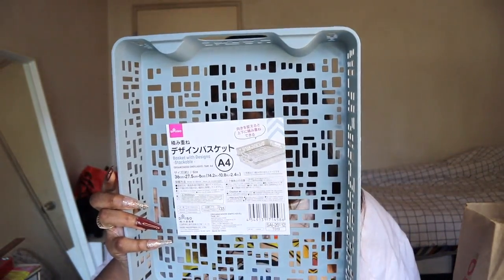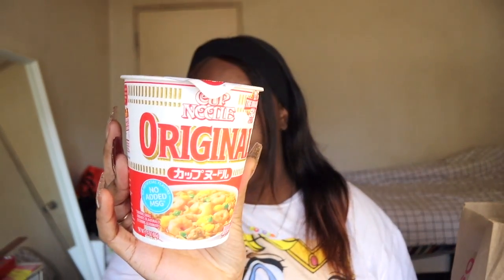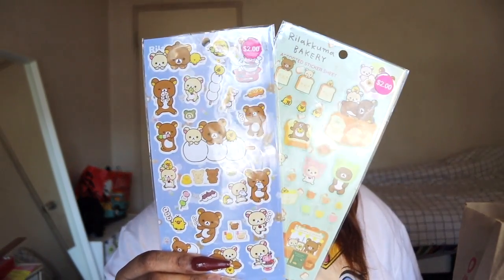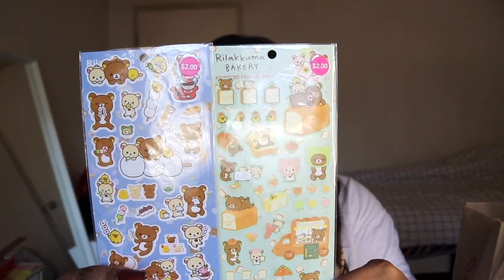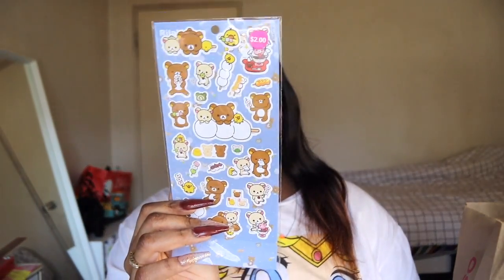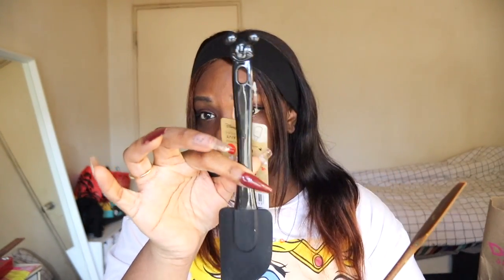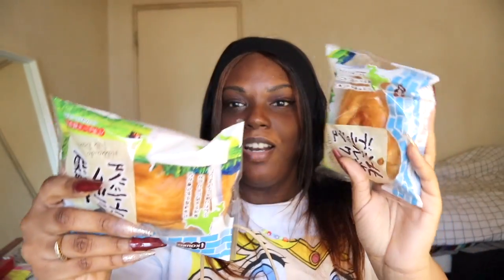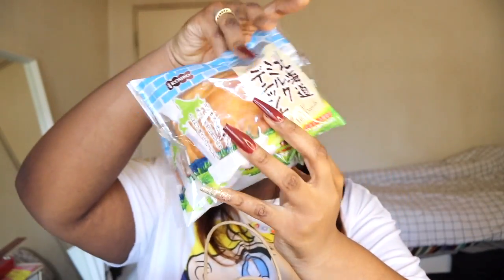MINI DAISO HAUL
☾Save Moolah☾
Yesstyle: GLAAMTK